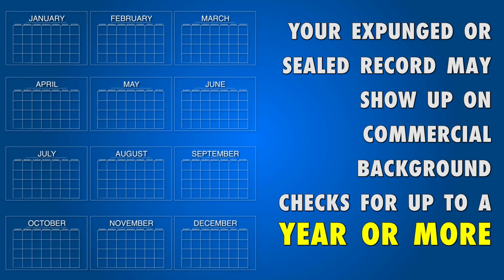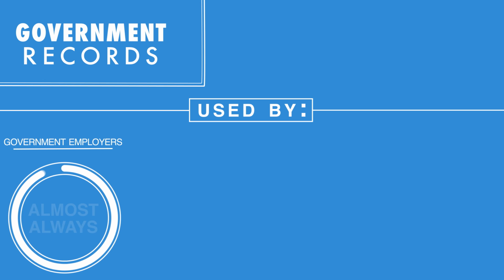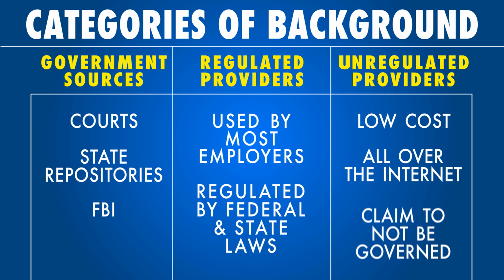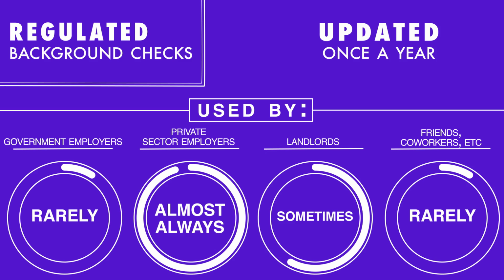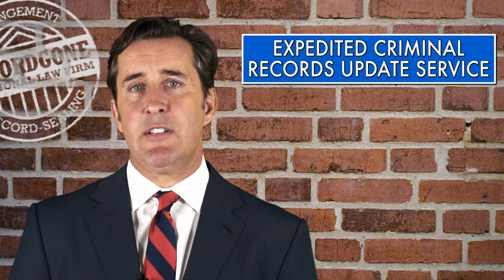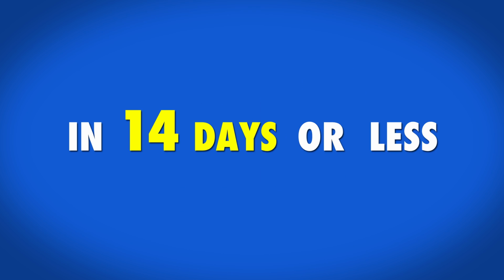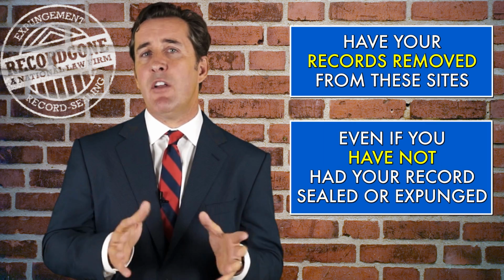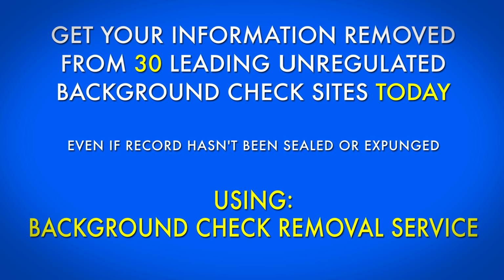Stop Expunged Or Sealed Records From Appearing On Background Checks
How to stop expunged or sealed records from appearing on background checks.  Two important services can reduce the chances that your criminal record will appear on background checks.